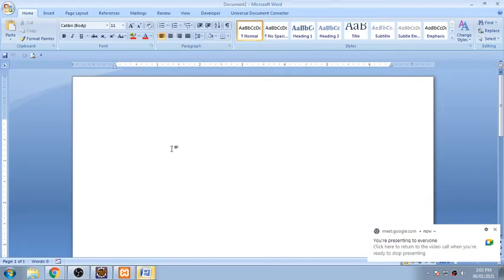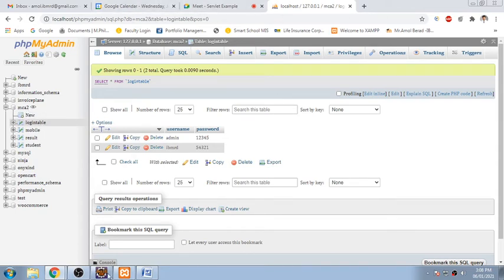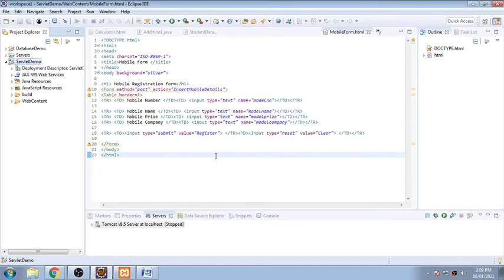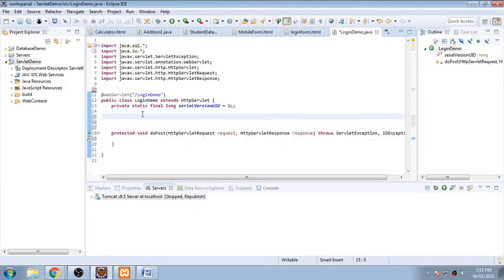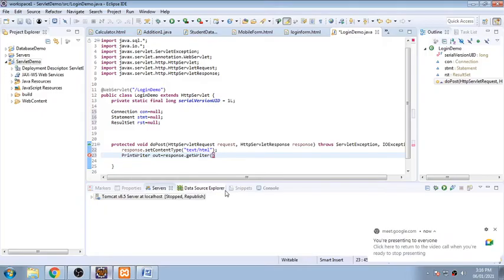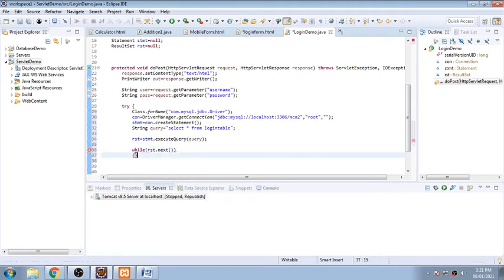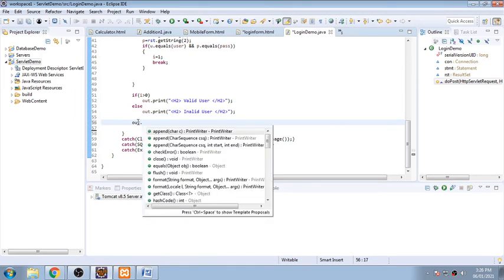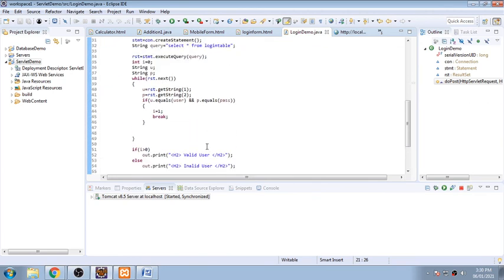7# Servlet Example on Login 2021 01 06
Servlet Example on Login